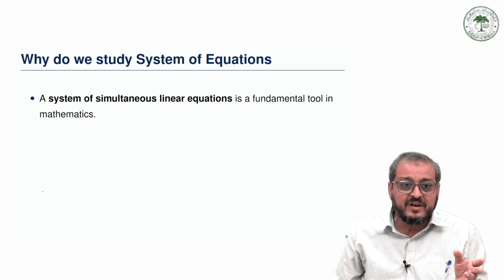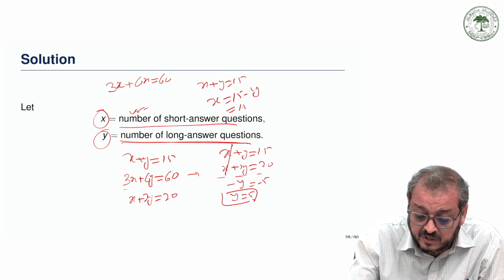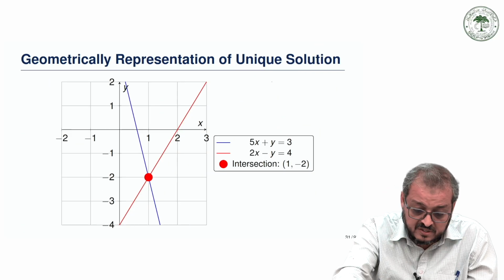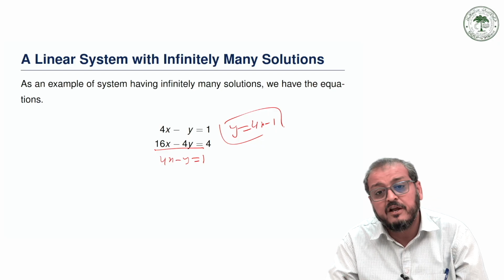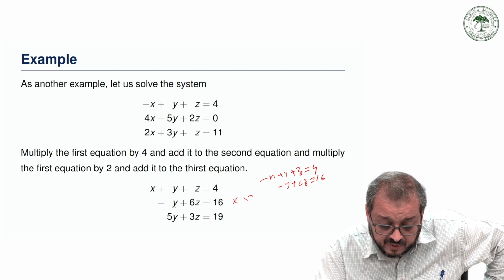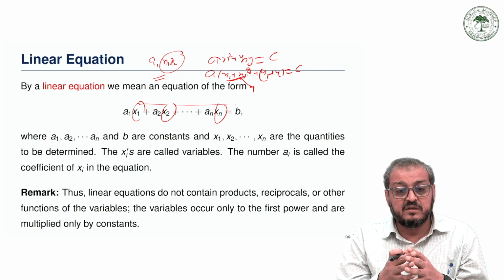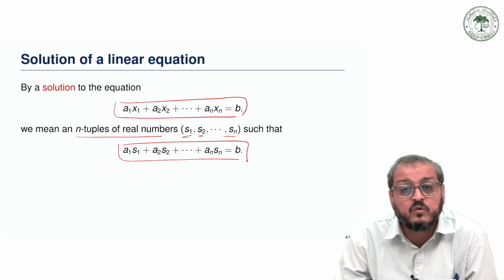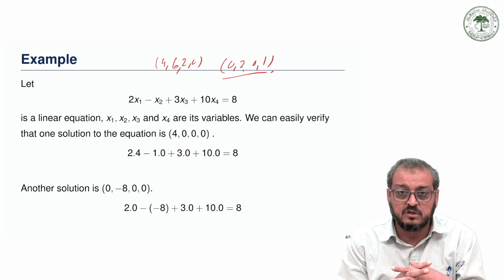Lecture 47: Introduction to system of linear equations